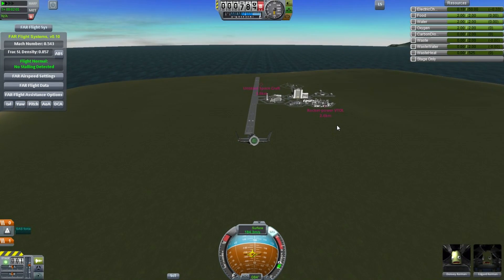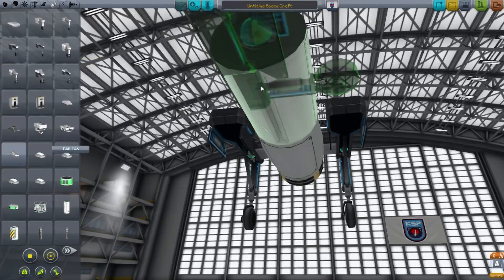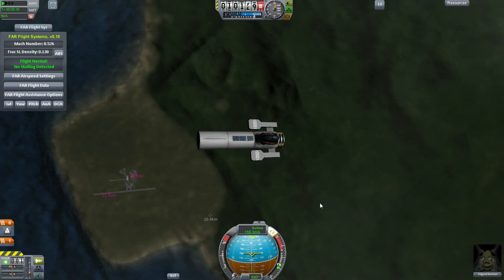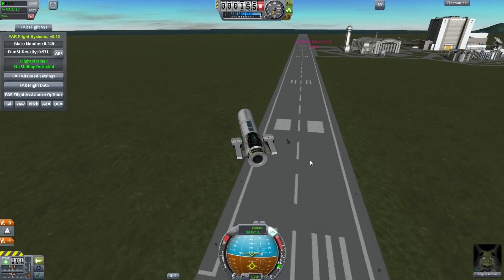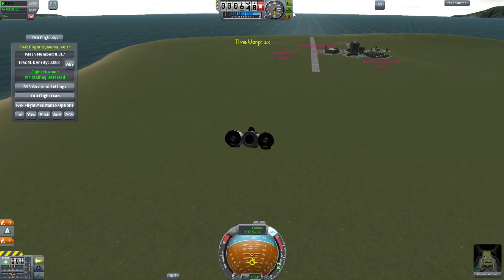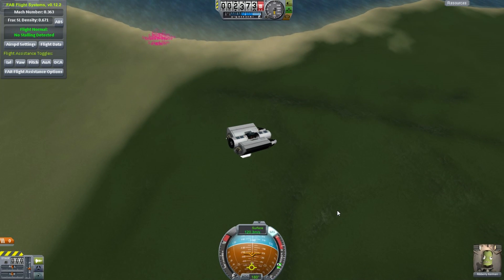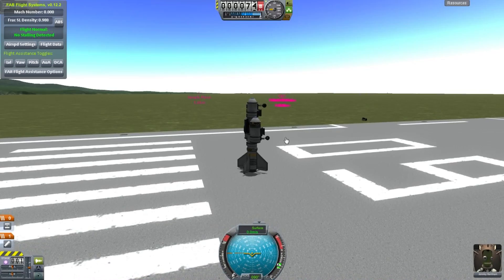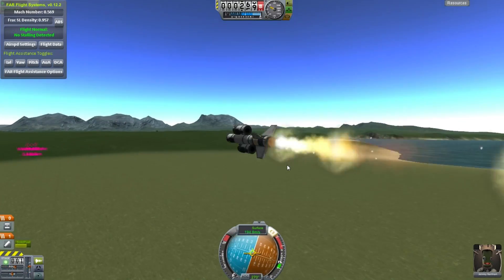Kerbal Space Program - Making Lifting Body Aircraft Fly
The Ferram Aerospace improves the aerodynamics model and depending what you're flying it's possible to build aircraft that can land without wings. The actual amount of lift you're able to get varies from one version to another with the current 0.12.3 release providing almost no usable lift.